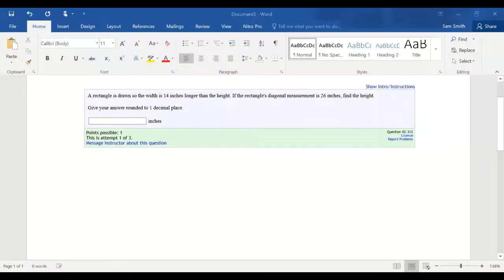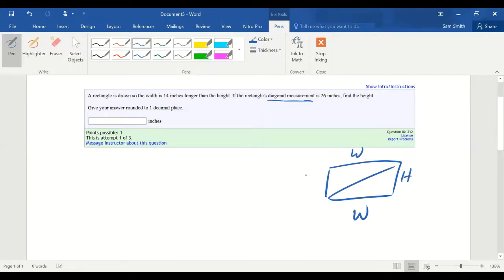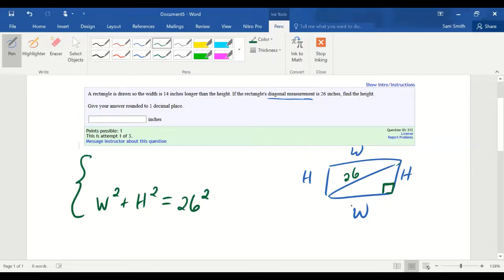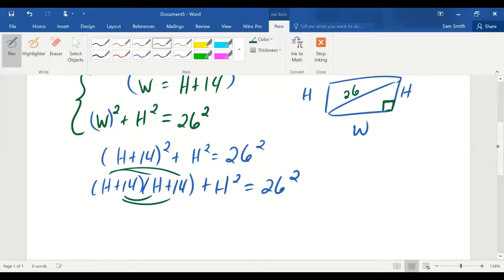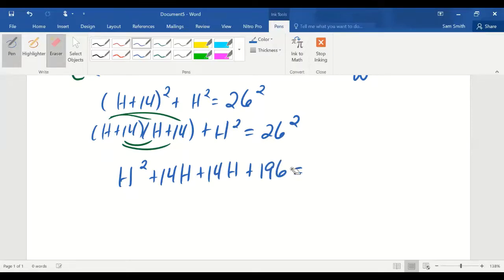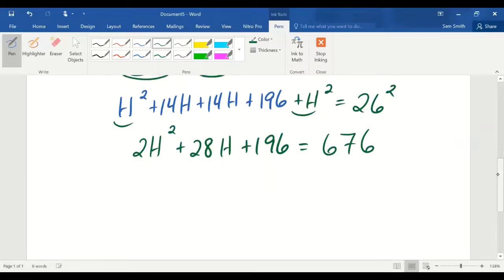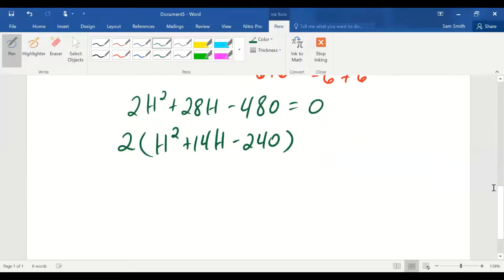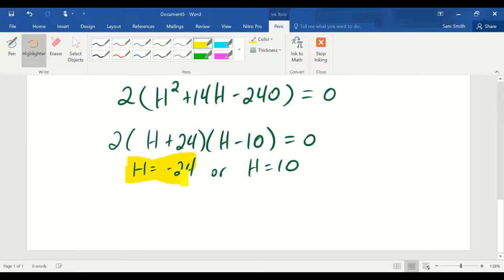Example - Dimensions of Rectangle, Diagonal Measurement Given